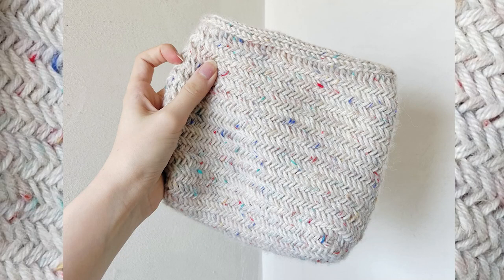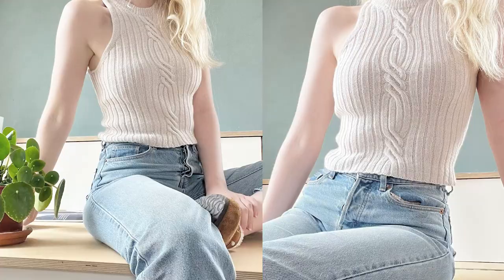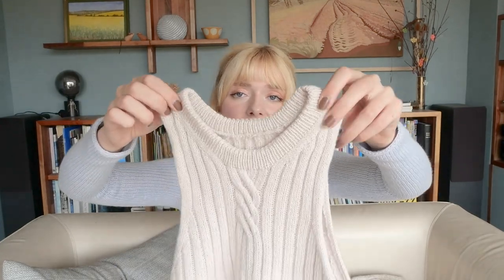florence's knitting podcast 4: summer tops and an extra chunky sweater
patterns and yarns mentioned:

(king cole merino blend dk in tiree)

(drops nord in pearl grey)

(drops flora in white fog)

(drops flora in white fog and drops kid silk in light beige)

(noro tennen in smoky and drops kid silk in light beige)

(sandnes garn alpakka silke in dusty blue)

(west yorkshire spinners signature 4ply in marshmallow)

camisole: self drafted
(knitting for olive merino in soil)

(knitting for olive merino in marzipan and knitting for olive soft silk mohair in putty)